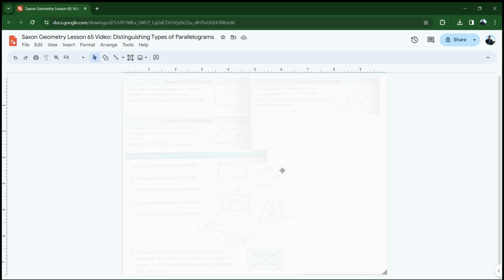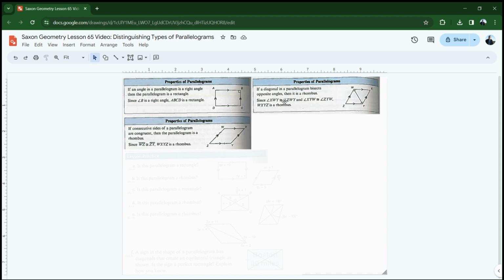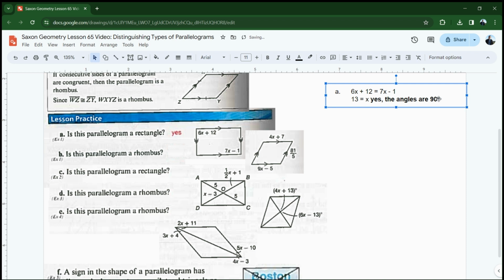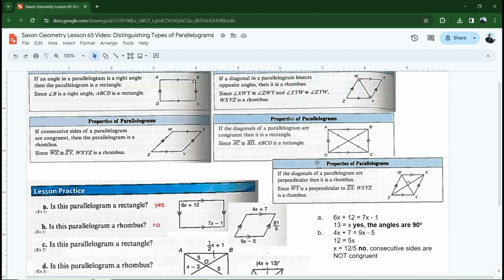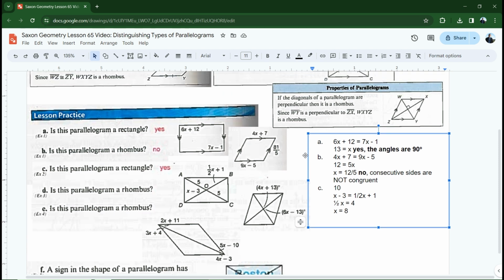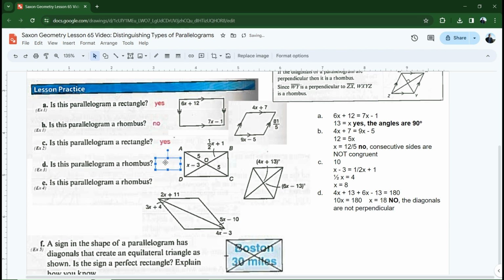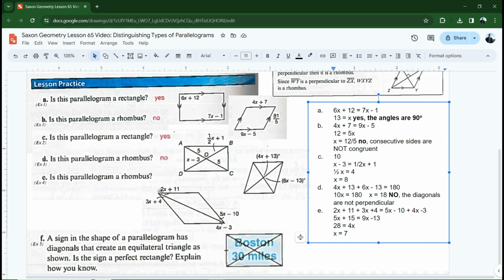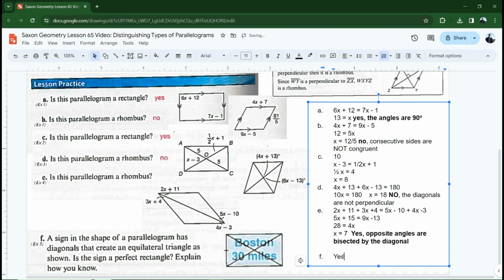Saxon Geometry Lesson 65 Video: Distinguishing Types of Parallelograms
In this video you will learn about distinguishing types of parallelograms.